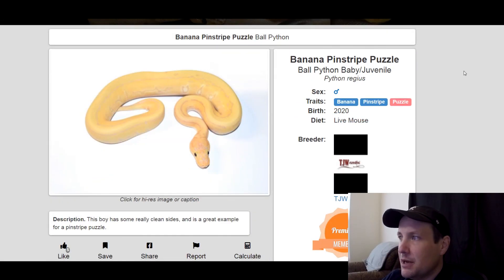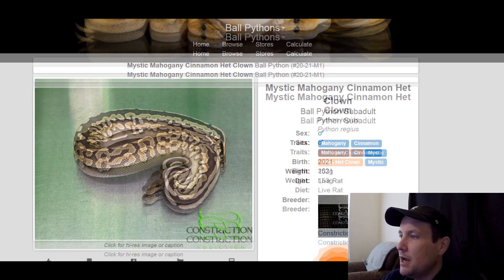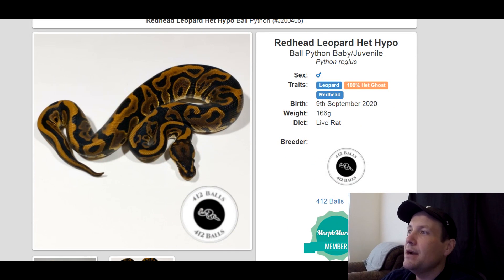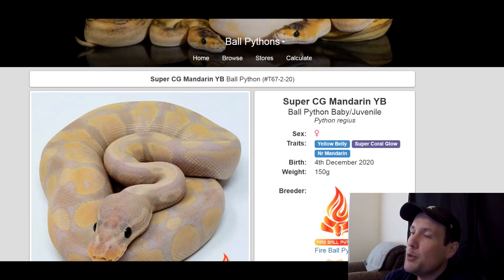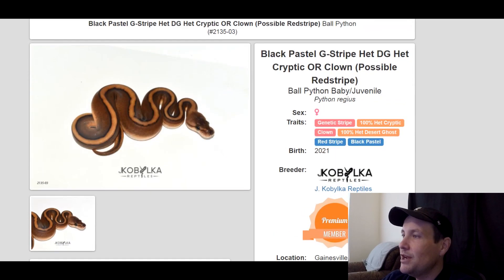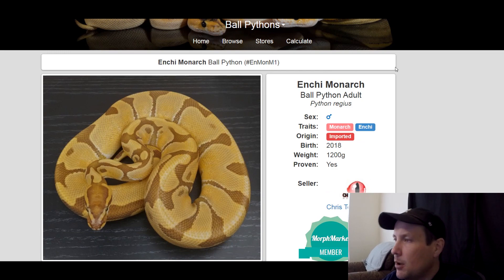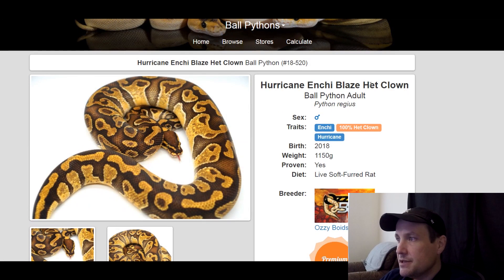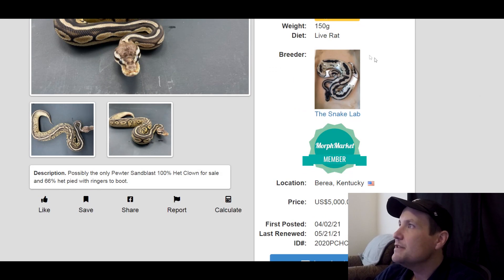Top Ball Python Morph Combos For Sale On Morph Market Righ Now Part 2 | Jack's Reptiles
In this video I show you all the hottest Ball Python Morph Combinations that I found for sale on MorphMarket.com right now! This is part 2 of 2 videos.